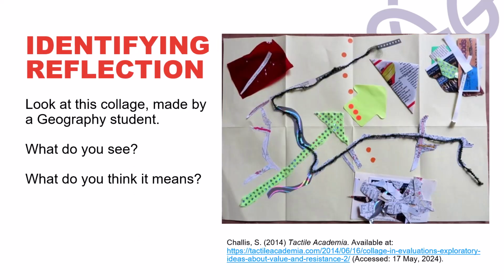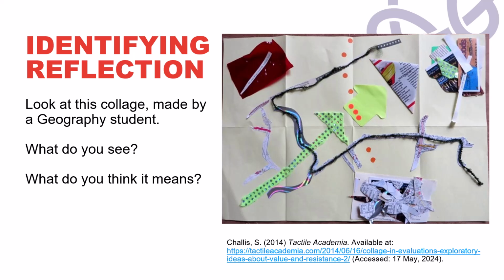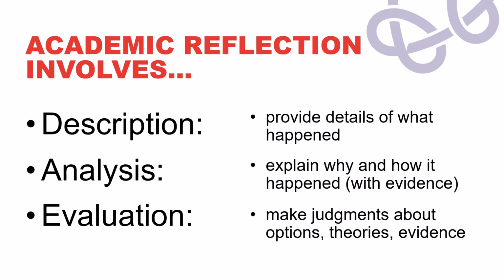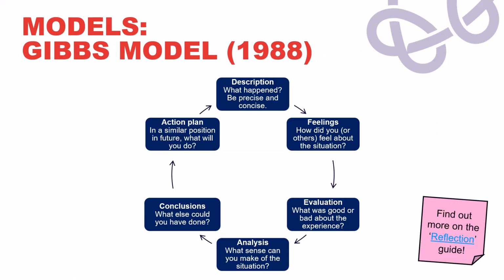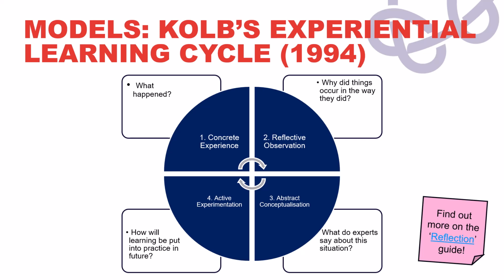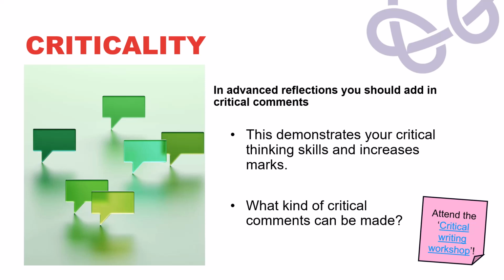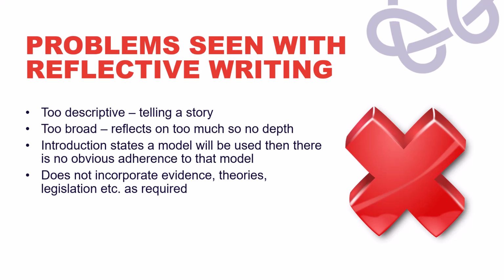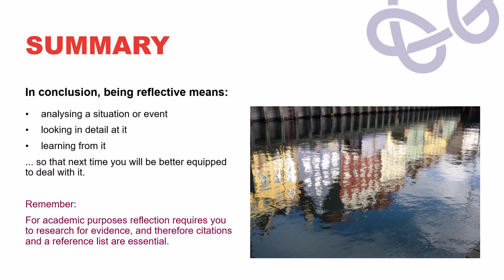Reflective writing workshop 2025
This video covers the content of the University of Staffordshire Library's reflective writing workshop.